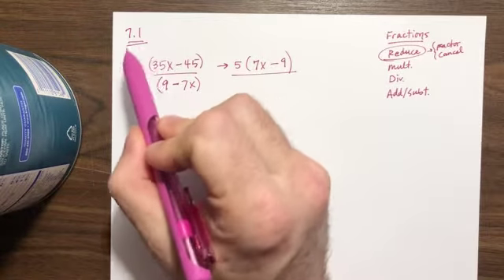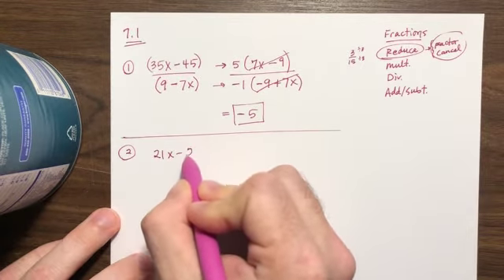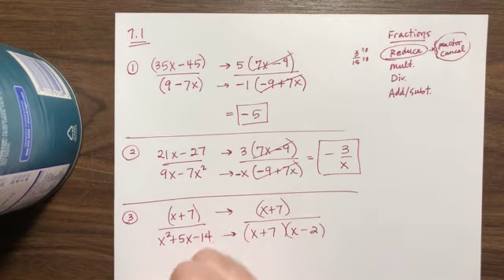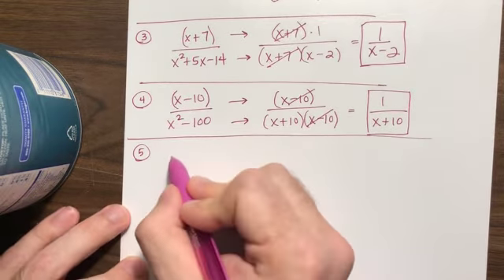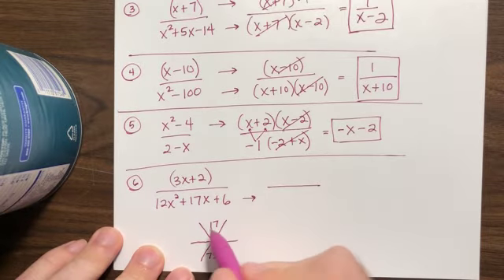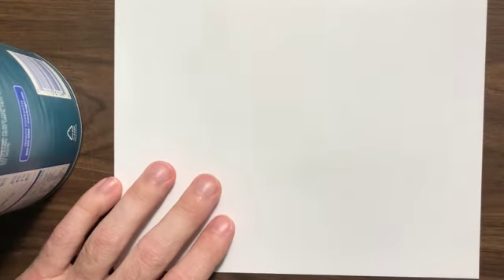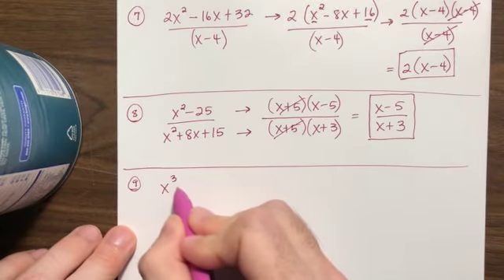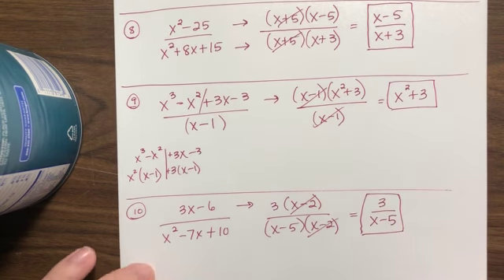Intermediate Algebra 7.1 practice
I work problems on simplifying rational expressions.